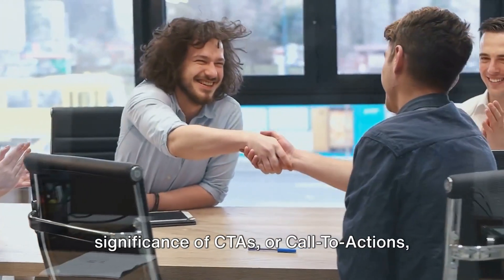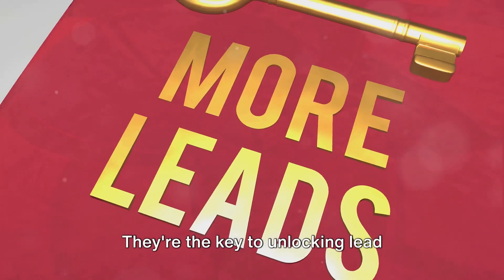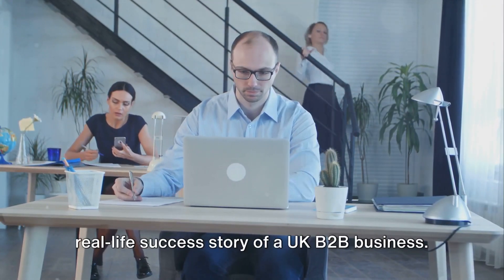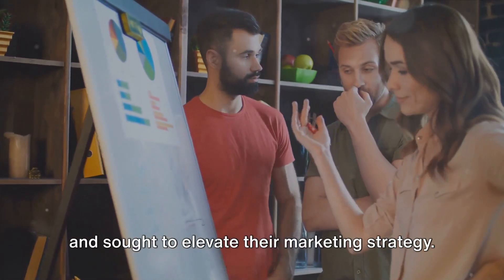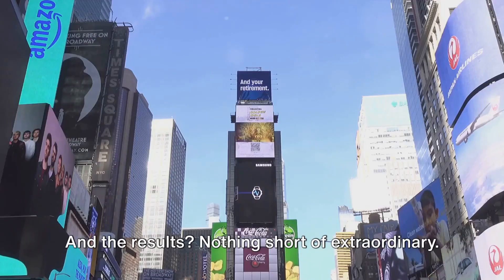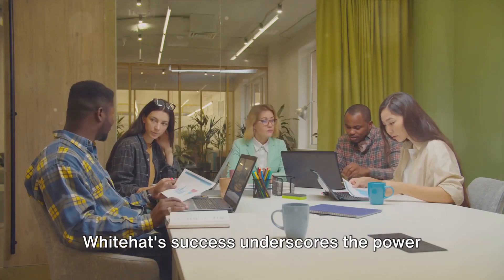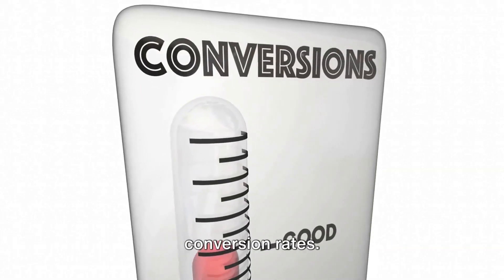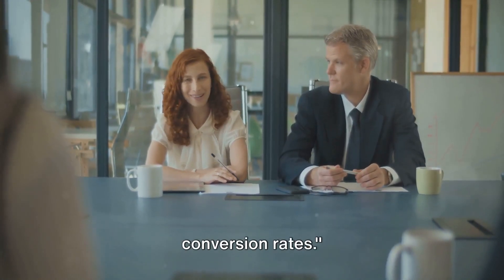Smart CTAs The Game Changer for B2B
Unlock the Power of Smart CTAs!

Tired of generic website buttons that miss the mark? In this video, we dive into smart CTAs – your secret weapon for personalized marketing and boosting conversions. Discover:

What smart CTAs are and why they outperform the classics
Real-world scenarios where they make a HUGE difference
How to use data to create CTAs that genuinely connect with your audience
Ready to transform your inbound marketing? Hit 'play' and learn the smart CTA strategies that get results!